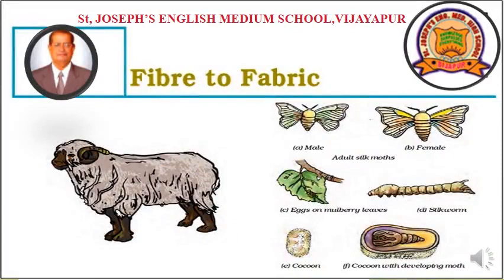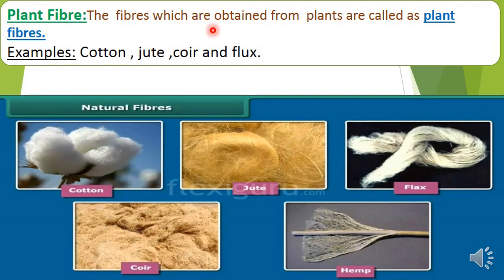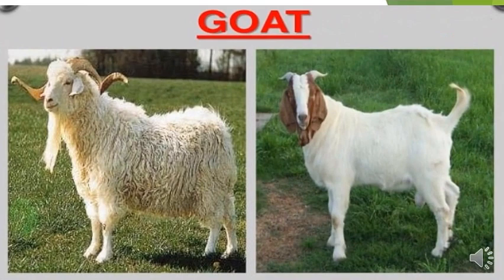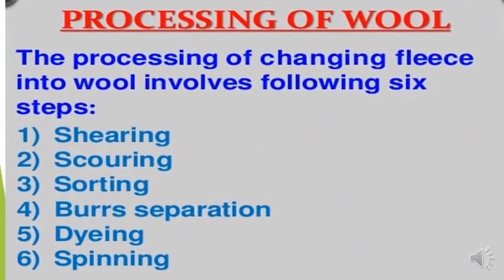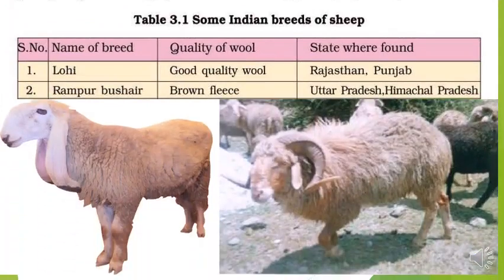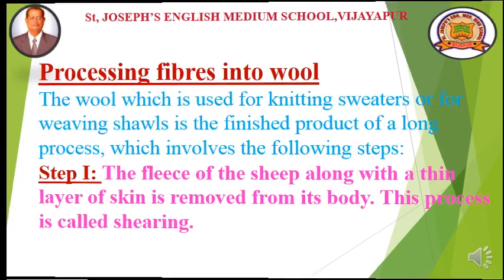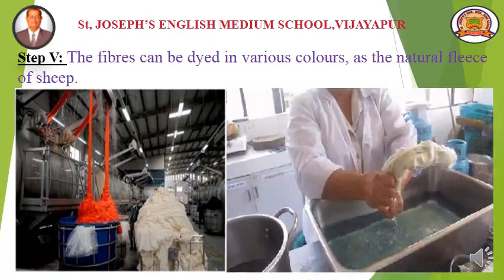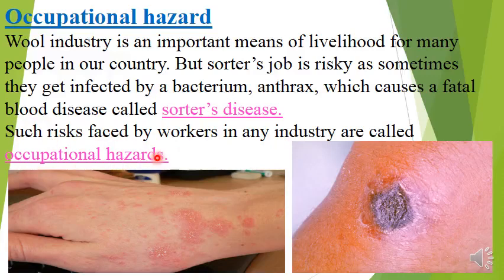Ch. - 3 FIBRE TO FABRIC WOOL Part - 1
Class VII Science Ptd.by  Mrs. Swetha Malgond